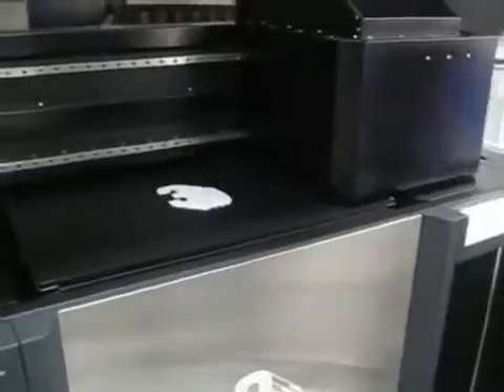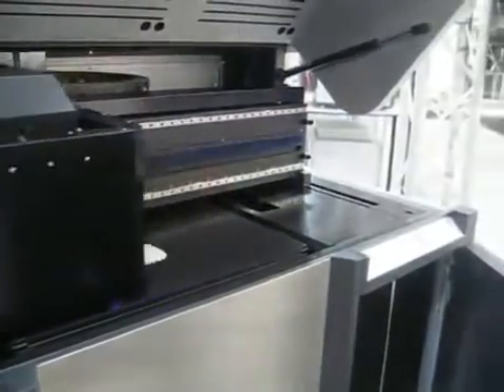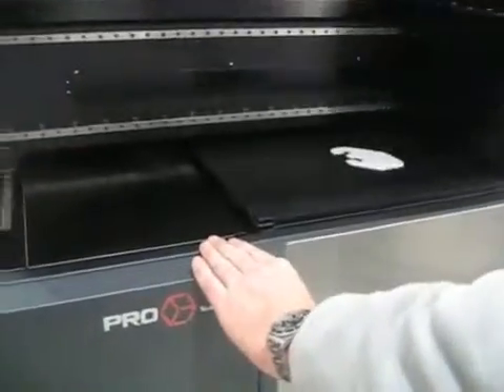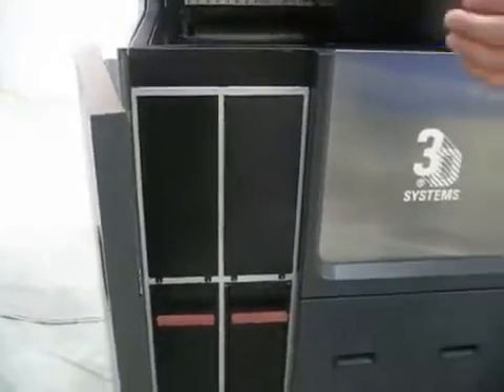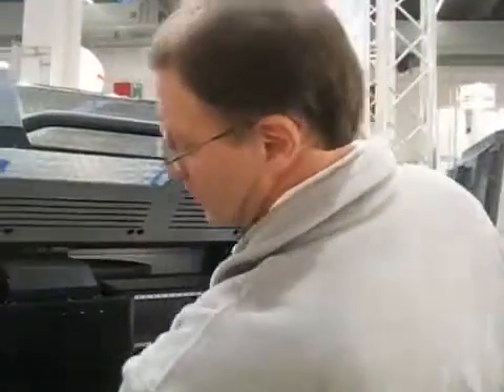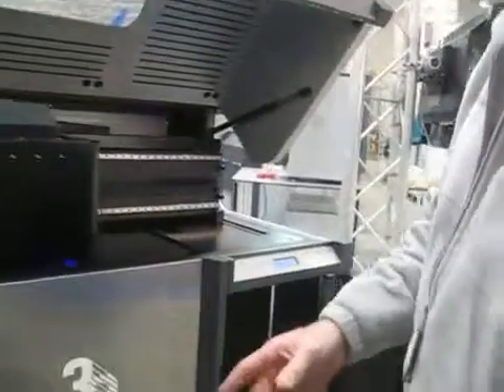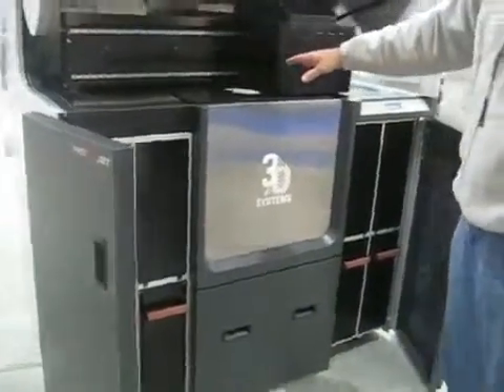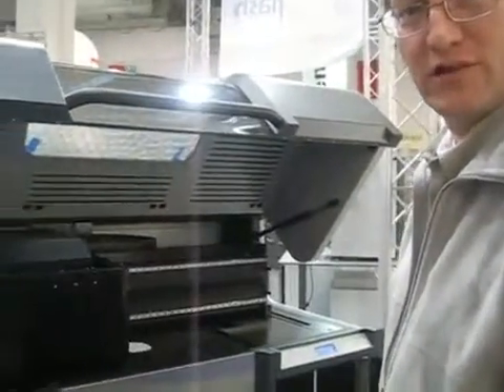ProJet 5000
The Next Big step in Rapid Manufacturing is the ProJet 5000. Huge build area, incredible accuracy & precision, and large variety of materials. This is perfect for large through-put service houses, or large coporations which will have several engineers submitting builds to their machine for design reviews, and design validation.